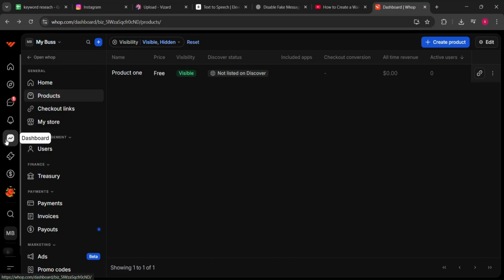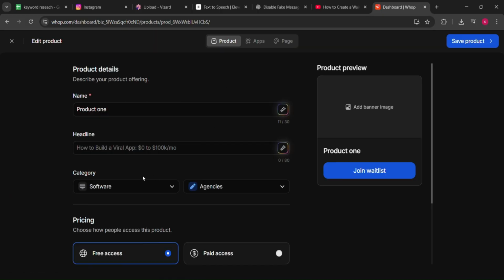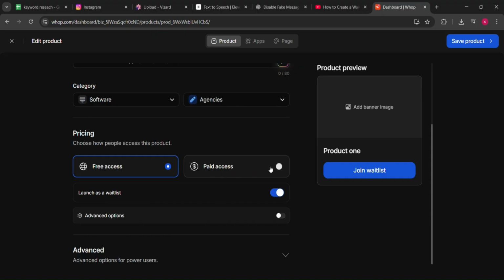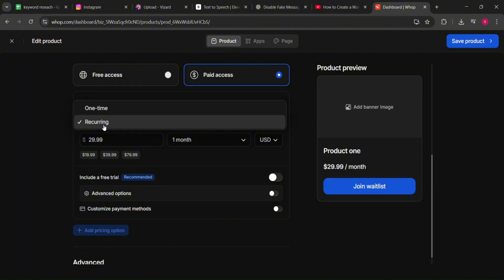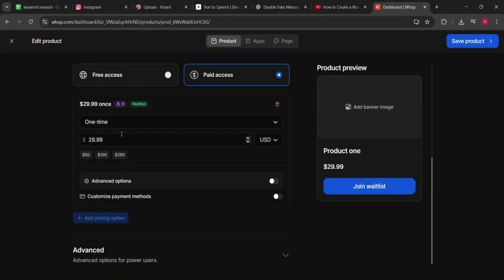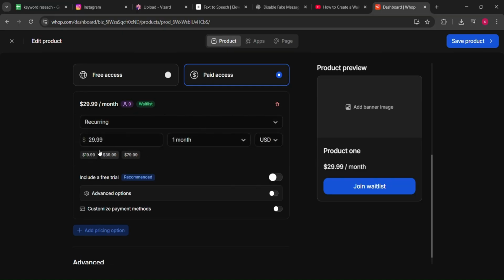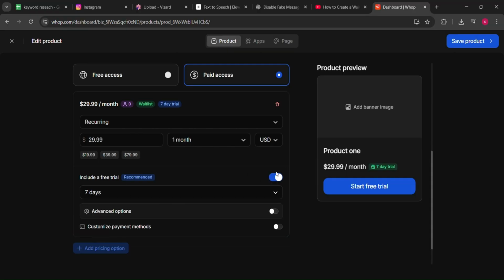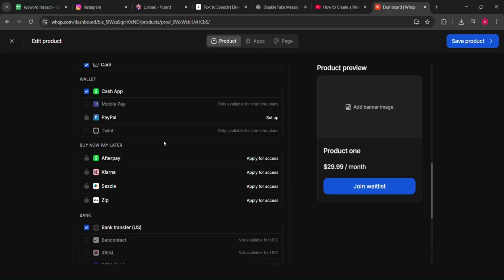How to Create a Waitlist for Your Whop Product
Want to build hype and guarantee sales? I'll show you exactly how to create a waitlist for your Whop product before you even launch. Use built-in tools, manage early access, and turn subscribers into day-one buyers